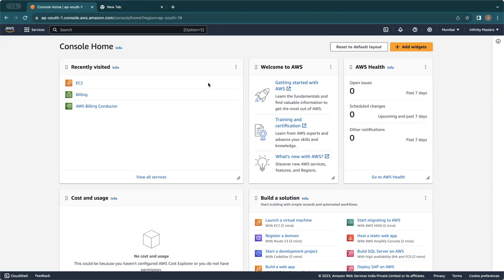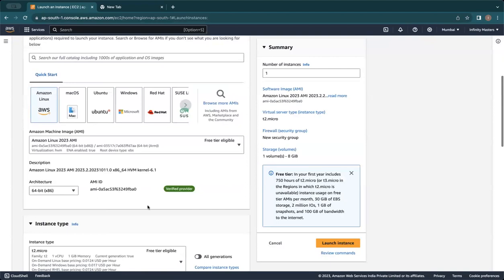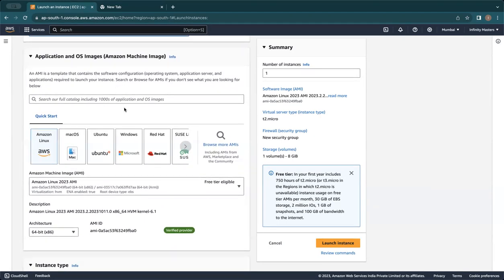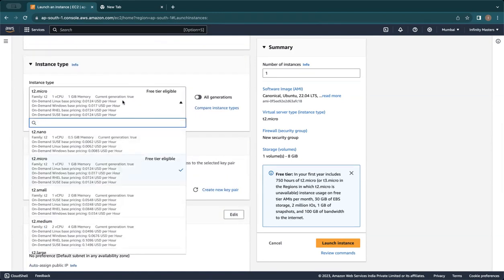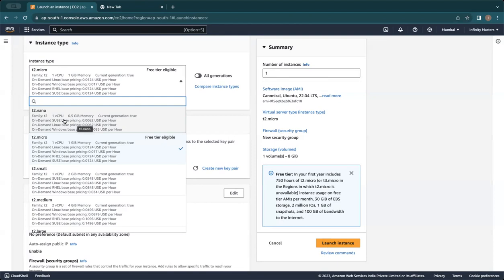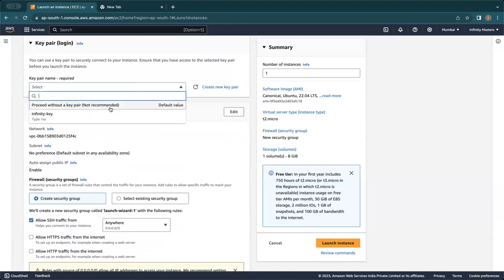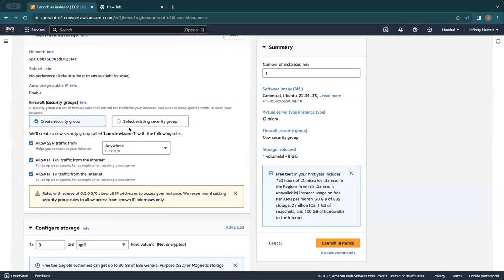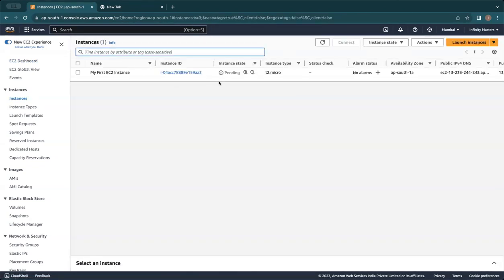How to create EC2 instance on AWS ? | Infinity Masters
This video covers the demonstration of how to create an EC2 instance on Amazon Web Services (AWS).